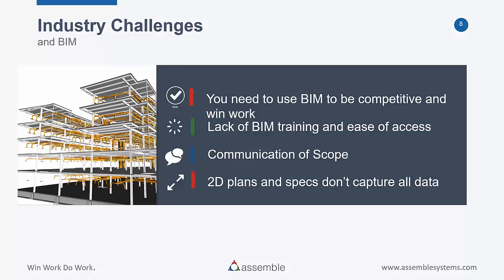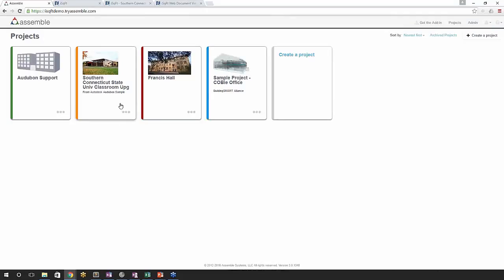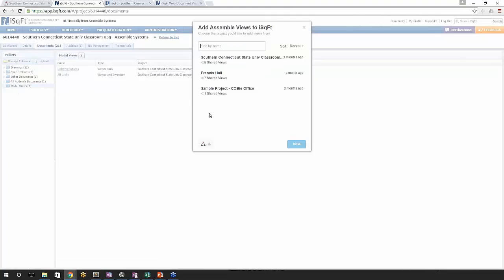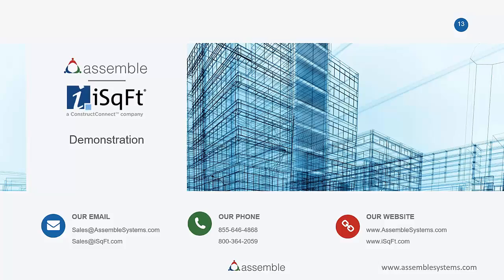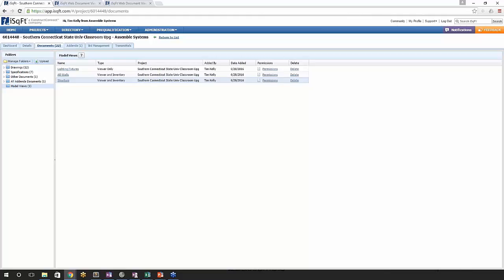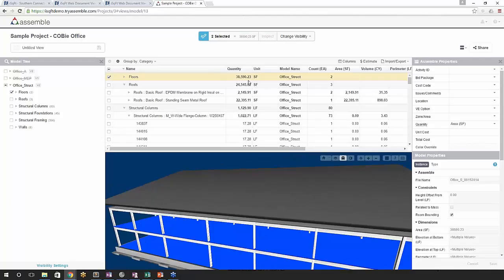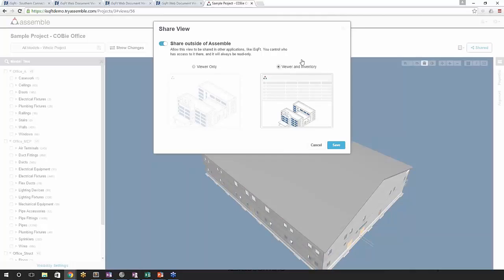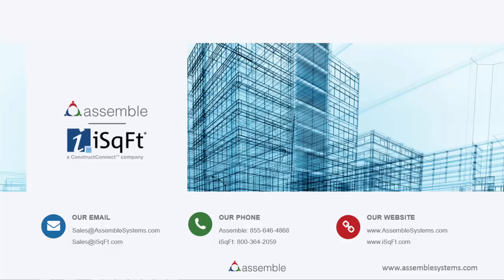Driving 3D Bid Management Through Integration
See how contractors are using the latest integration from Assemble and iSqFt to communicate scope to the bidders in 3D along with 2D documents for improved bid accuracy.

You will learn how to:
1. Introduce BIM to your bidders earlier in the process
2. Communicate scope clearly with 3D visualization
3. Better evaluate risks and complexity by exploring projects in 3D